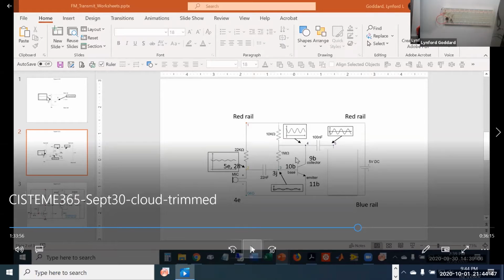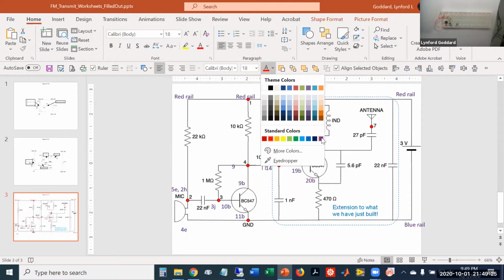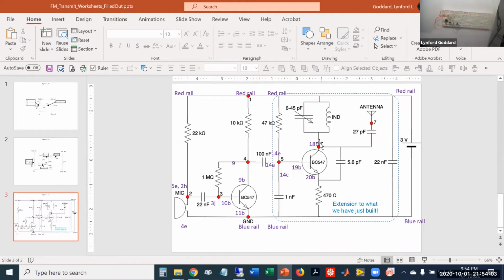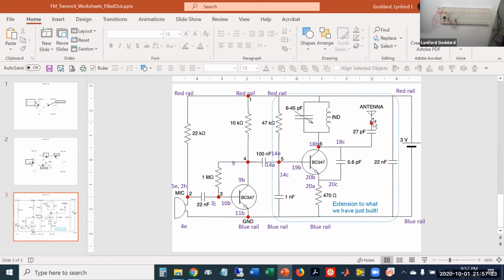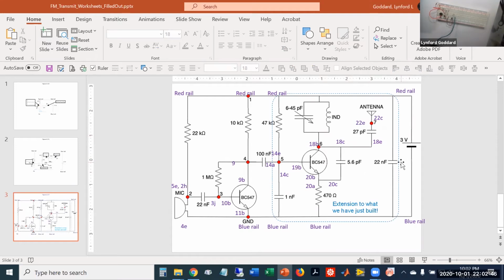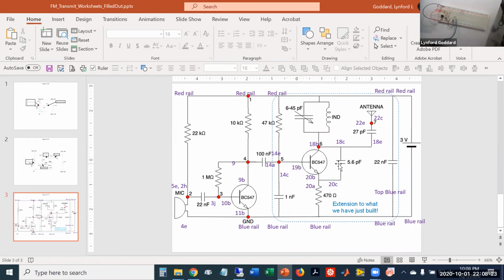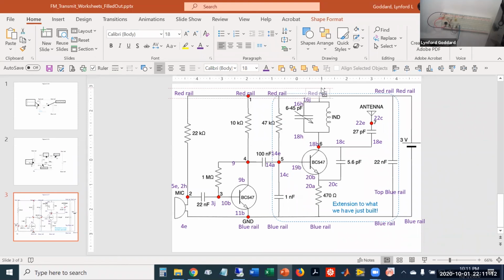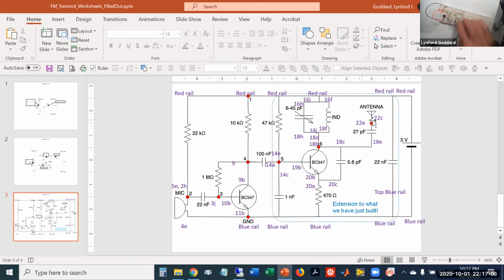Chapter 4: Completing the FM Transmitter on the Protoboard – Building Fig 8.17